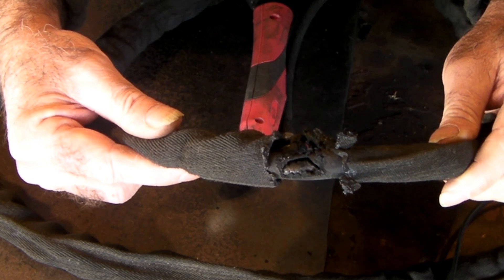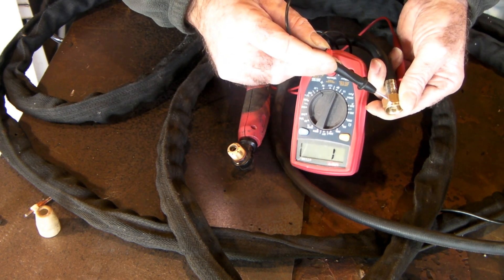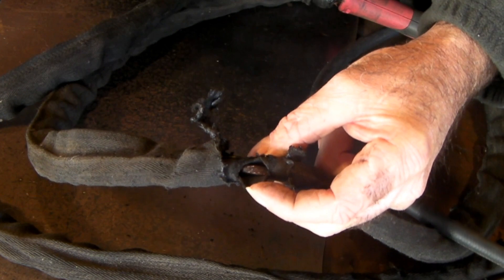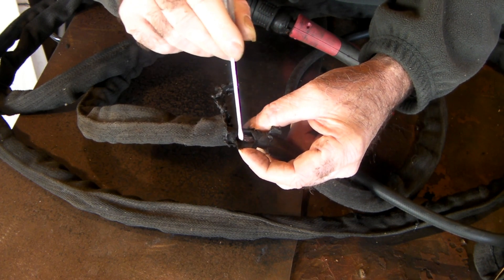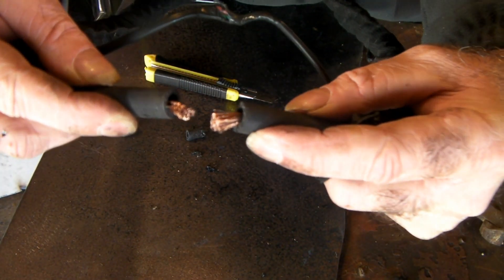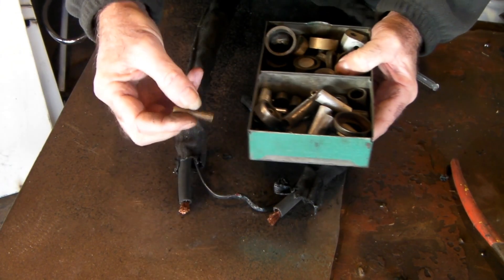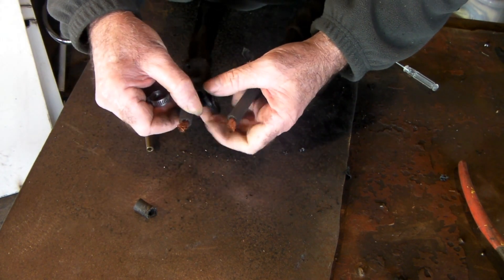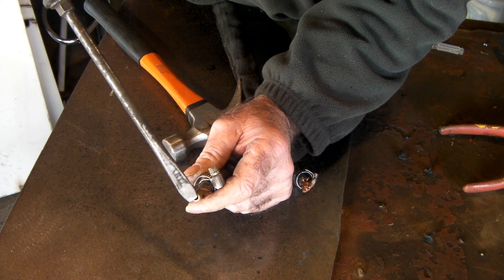Plasma Torch Hose Repair DIY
Plasma Torch Hose Repair  DIY .Your plasma torch leaks air Don't just throw your old plasma torch away  try this easy  plasma cutter torch repair and save yourself some cash .It's worth a try to solve your plasma torch problem. Just remember to insulate everything with a good quality tape to be sure you don't get a shock.